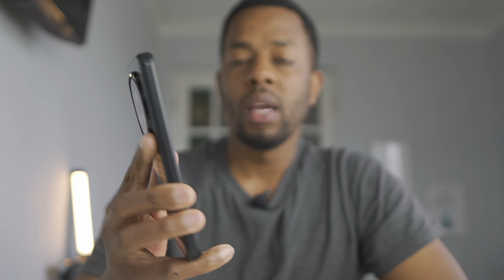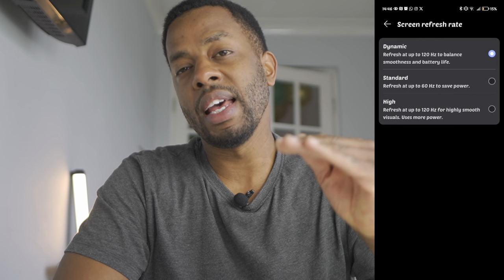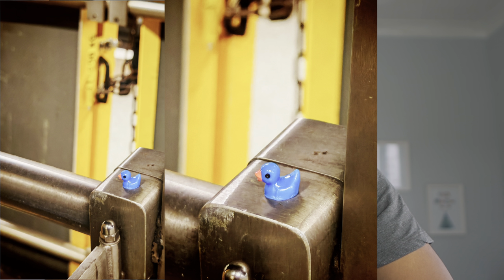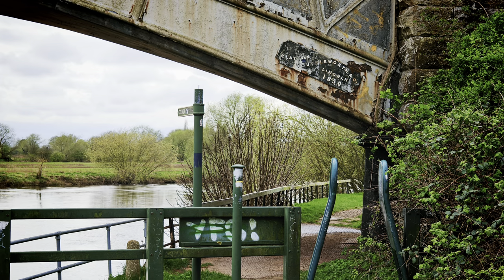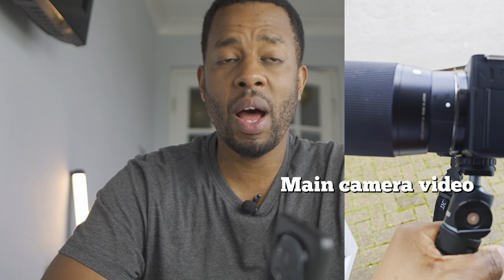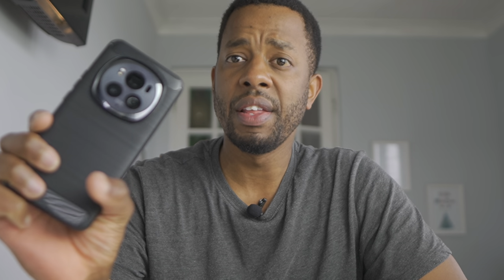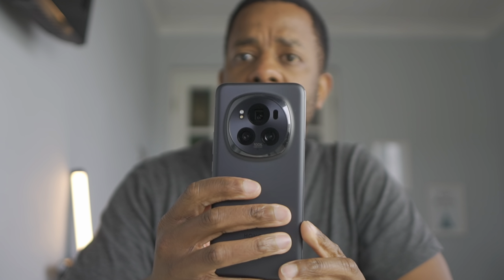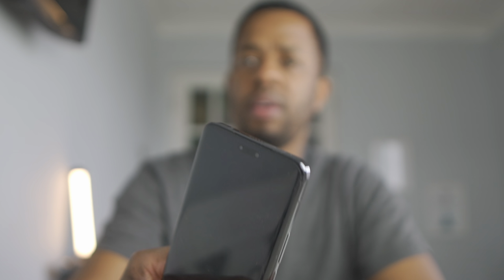Honor Magic 6 Pro Review: Is This The Best Android Phone?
Join me as I dive into the world of the Honor Magic 6 Pro! After using the Honor magic 6. I want to show you what I like about the phone and anything I dislike about it. Looking at the cameras, the screen and the battery life to give you my thoughts on if this is the phone to beat in 2024.

About
In this video i do a quick dive into the Honor Magic 6 Pro. Are there anythings I don't like? You'll find honor magic 6 pro zoom test, honor magic 6 pro specs, and Honor magic 6 battery test all in this video.

 - honor Magic 6 pro specs
- honor Magic 6 pro zoom
- honor magic 6 pro camera